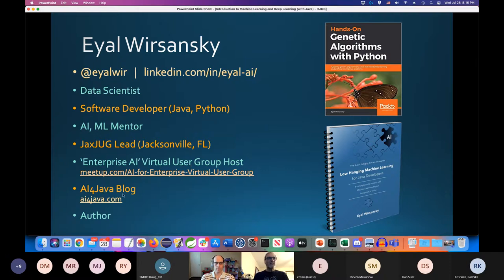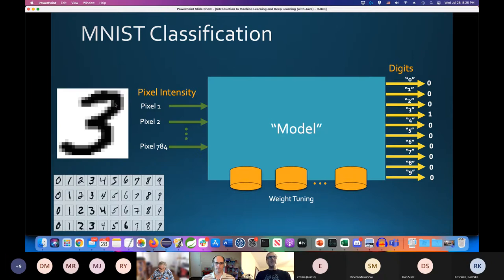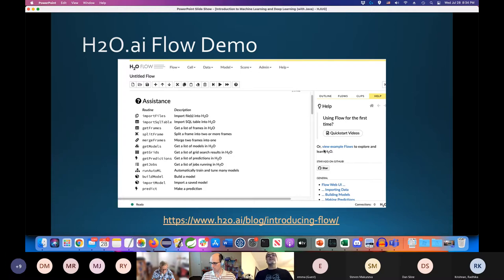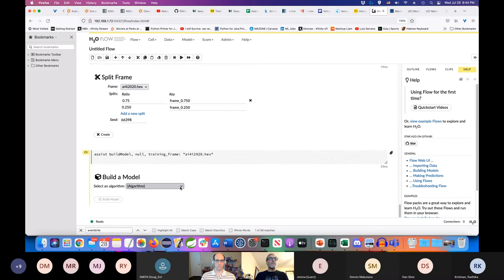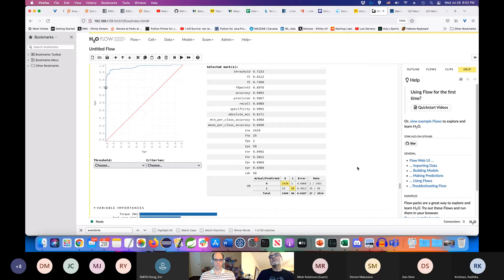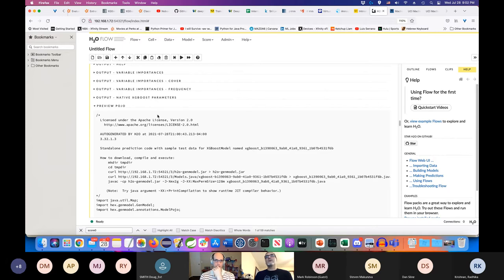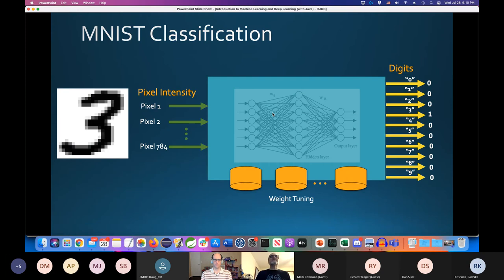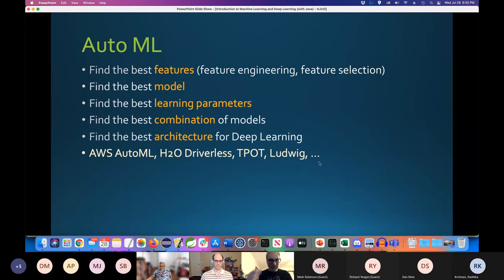Houston Java User Group meeting AI & ML with Java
Deep Learning using Java-based tools and libraries